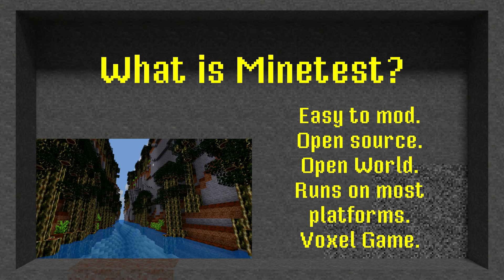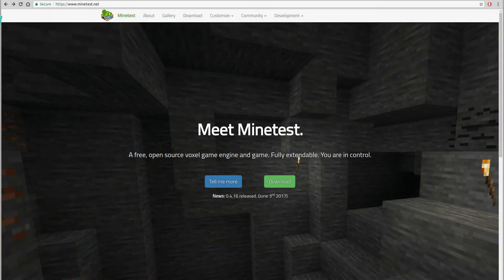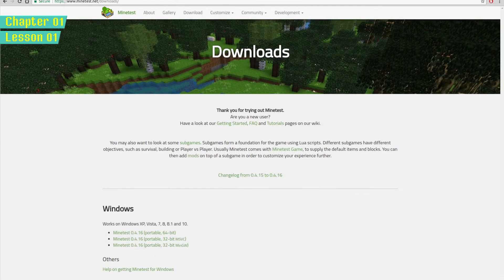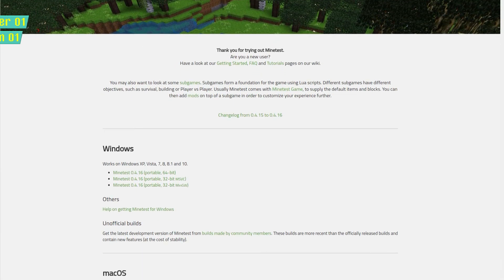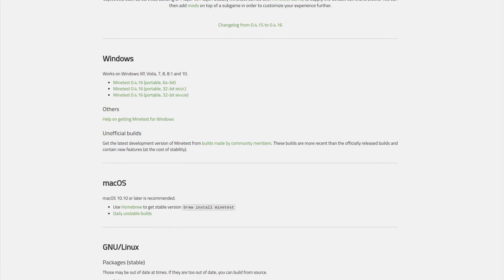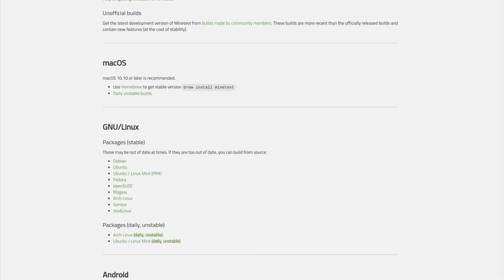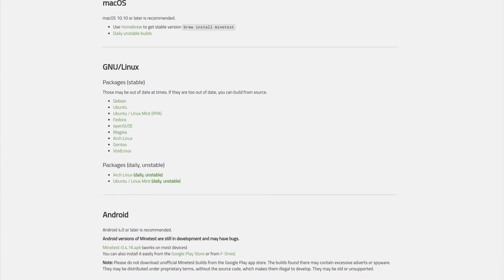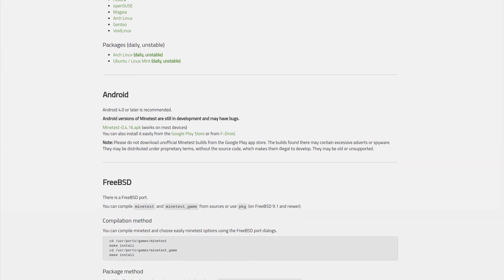What is Minetest? | 01-01 | Minetest Modding Course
In this lesson we're taking a quick look at what Minetest is.